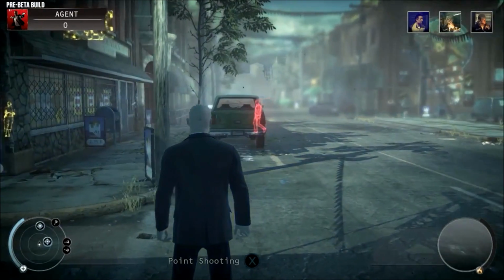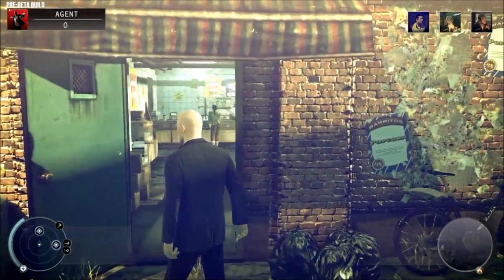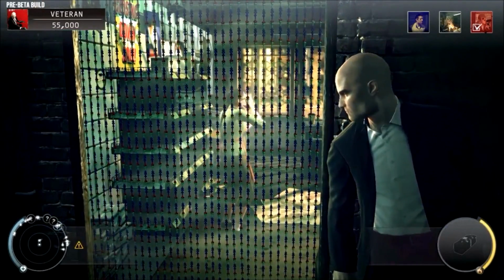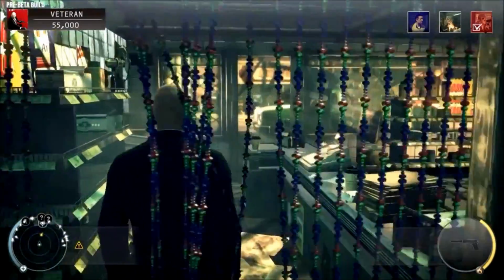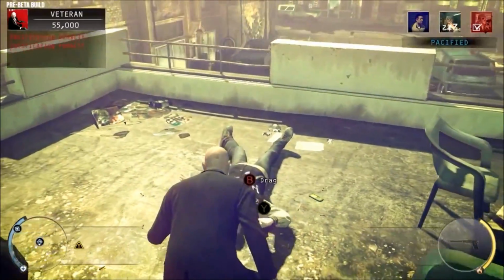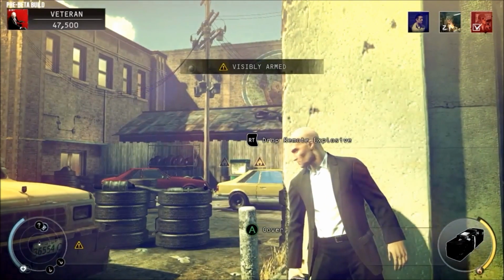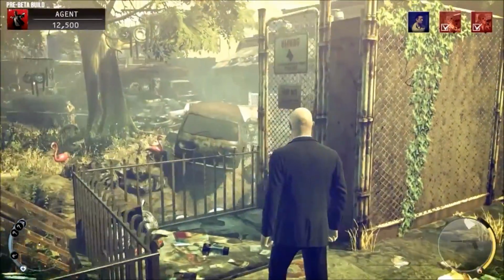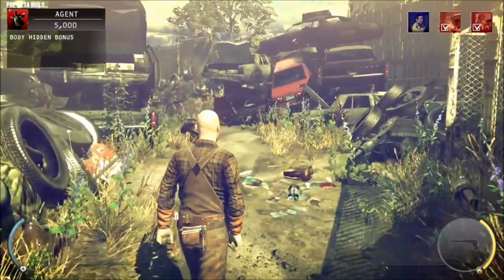Hitman: Absolution - Streets of Hope Developer Walkthrough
The Streets of Hope Developer Walkthrough for Hitman: Absolution.

Developer: IO Interactive
US Release: Out now
UK Release: Out now
Platform: PC, Xbox 360 and PS3
Publisher: Eidos Interactive/Square Enix